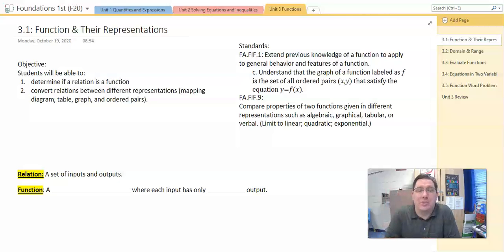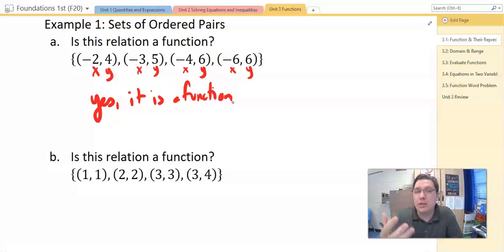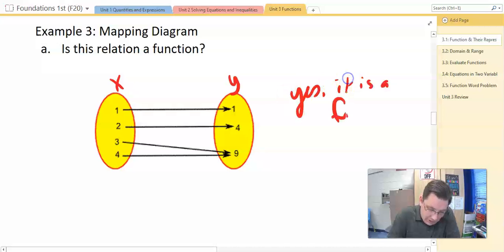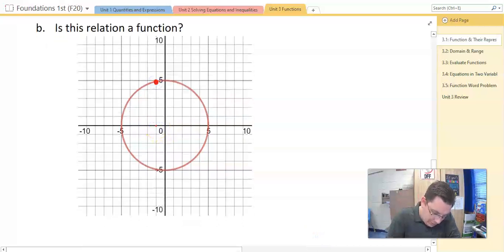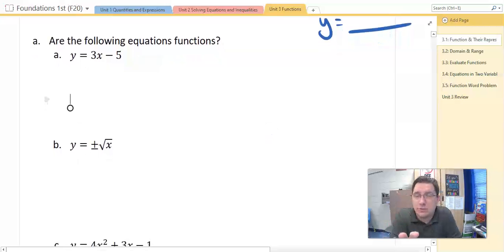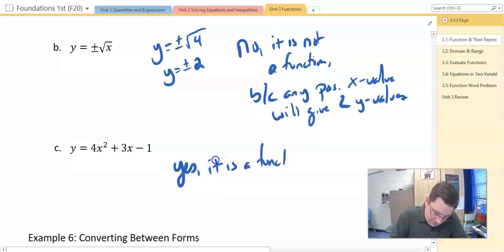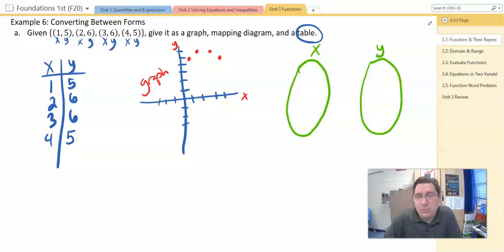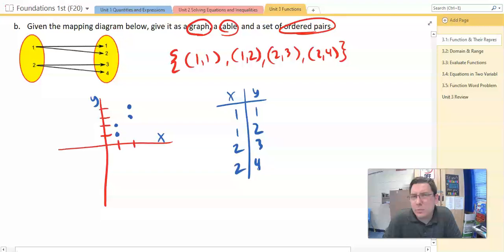Foundations in Algebra: 3.1: Functions & Their Representations